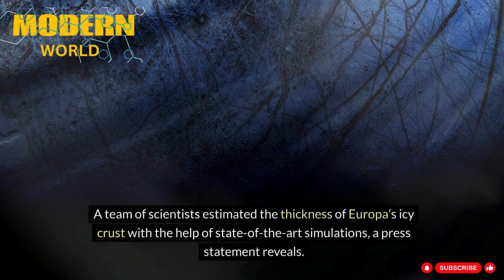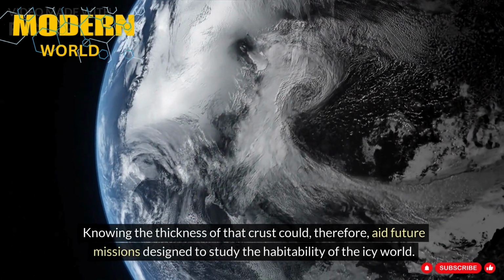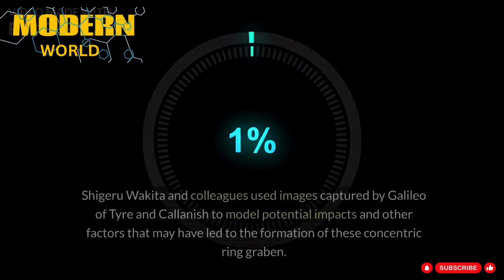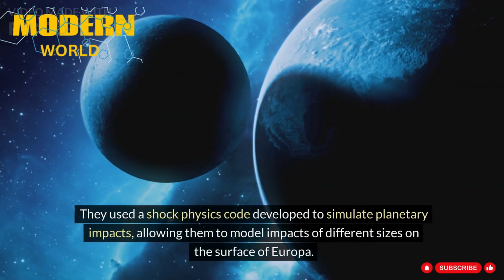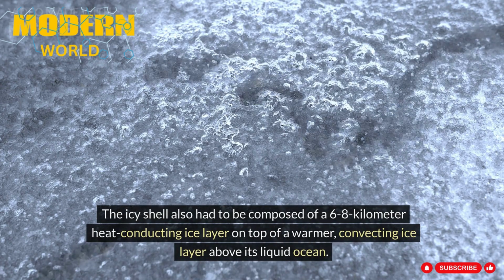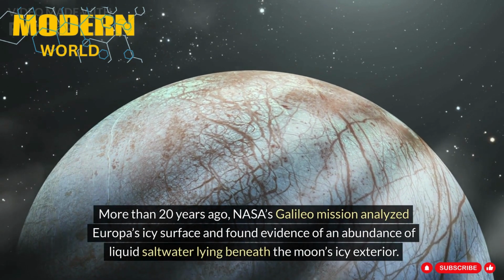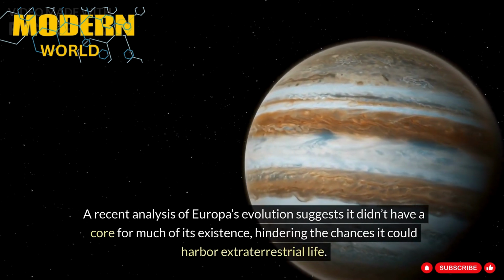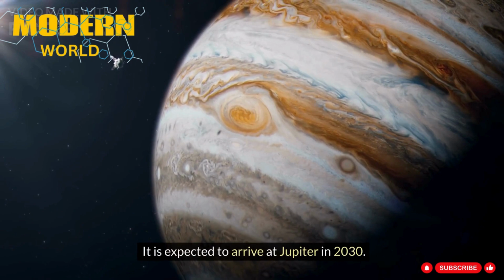Alien life on Europa?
This press statement highlights recent advancements in understanding Europa's icy crust thickness and its implications for the search for extraterrestrial life.

Background on Europa's Potential for Life: Europa has long been considered a prime candidate for discovering microbial alien life due to the presence of a vast saltwater ocean beneath its icy crust.

Estimating Crust Thickness: Scientists utilized state-of-the-art simulations to estimate Europa's icy crust thickness to be at least 20 kilometers (approx. 12 miles) thick. They based their estimations on multi-ring impact structures observed on Europa's surface, particularly Tyre and Callanish.

Simulation Methodology: The researchers analyzed images captured by the Galileo spacecraft and used a shock physics code to model potential impacts and other factors contributing to the formation of concentric ring graben. By simulating impacts of different sizes and scenarios with varying ice shell thicknesses and thermal gradients, they determined that the crust had to be at least 20 kilometers thick for graben-like features to form.

Implications for Habitability: Understanding the thickness and structure of Europa's ice shell is crucial for assessing its potential habitability. The findings directly contribute to our understanding of Europa's habitability by providing constraints on its ice shell structure.

Challenges and Future Investigations: While Europa remains a promising candidate for extraterrestrial life, recent analyses suggest potential challenges. Some studies suggest Europa may not have had a core for much of its existence, and its rocky crust may resist seismic fracturing, which could hinder geochemical reactions necessary for life. Despite these challenges, future missions like NASA's Europa Clipper, set to launch in 2030, aim to investigate Europa's potential habitability extensively.

In summary, recent advancements in estimating Europa's icy crust thickness contribute to our understanding of its potential habitability and the search for extraterrestrial life on this intriguing moon of Jupiter.